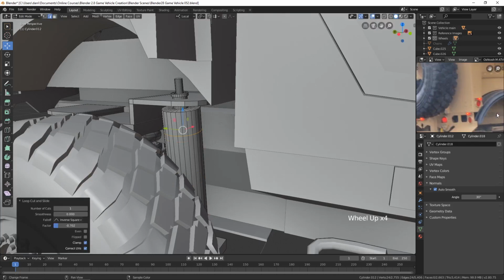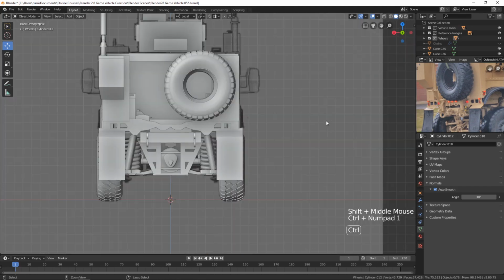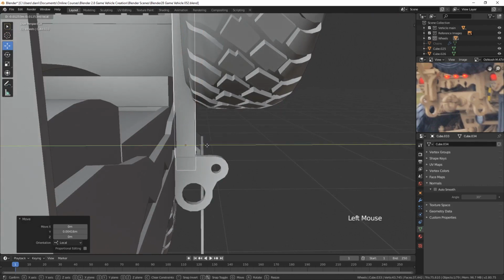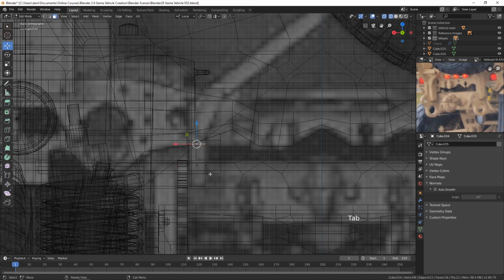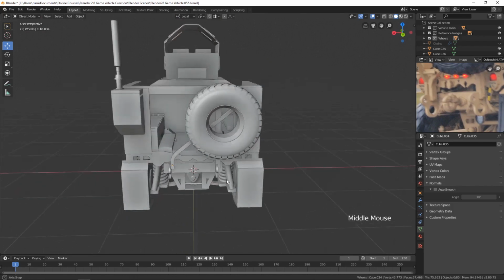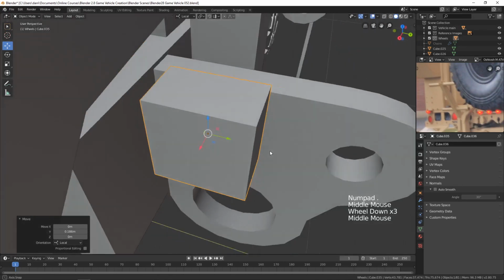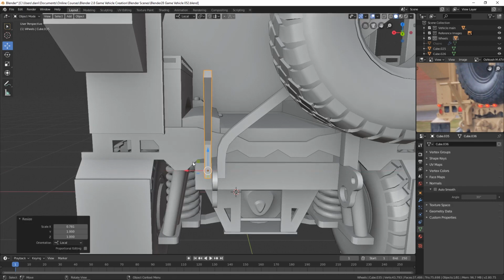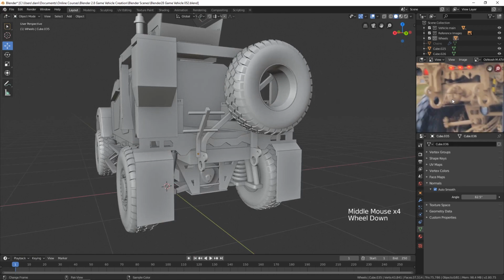#54 Adding Parts to the Back